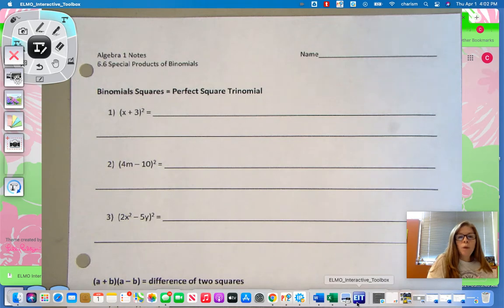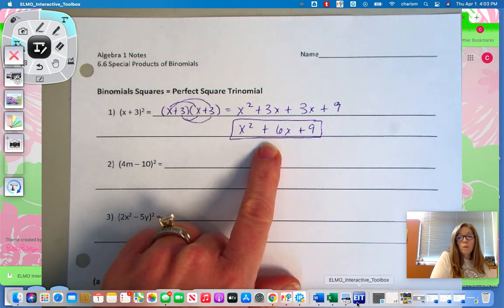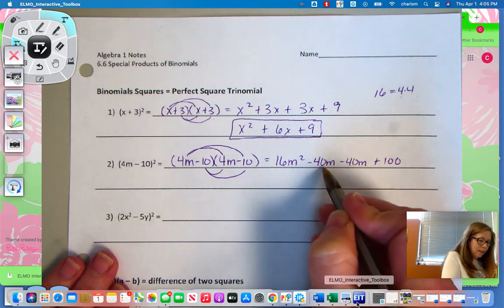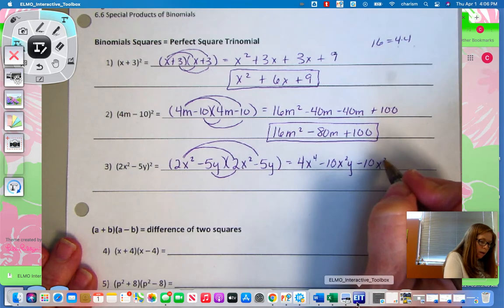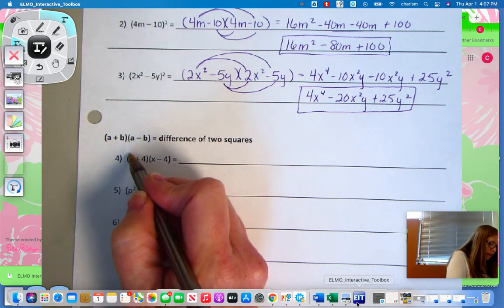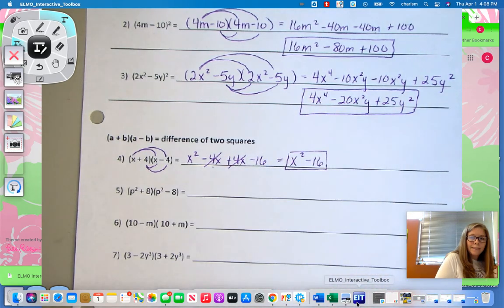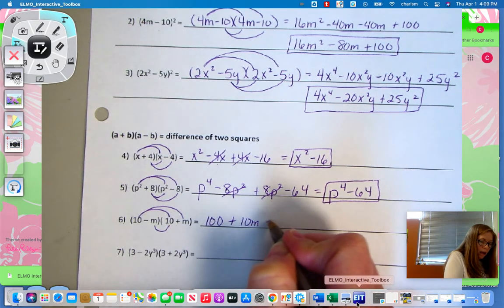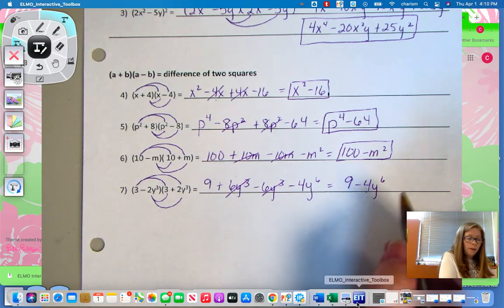Algebra 1 Special Products of Binomials